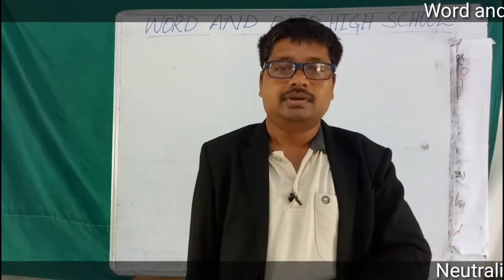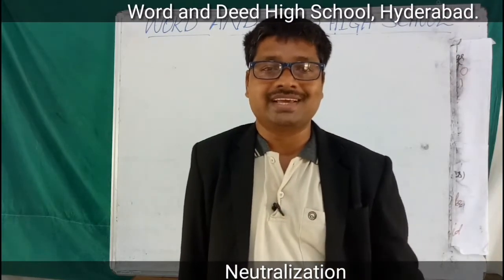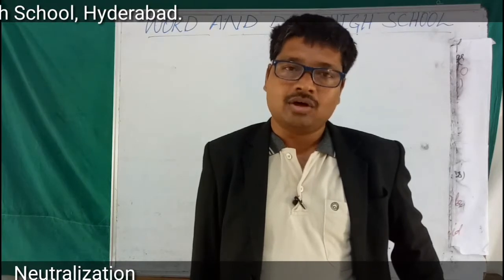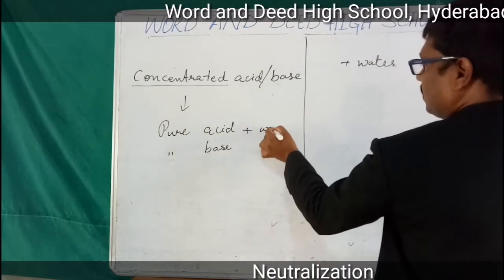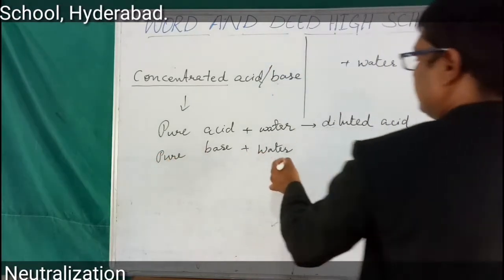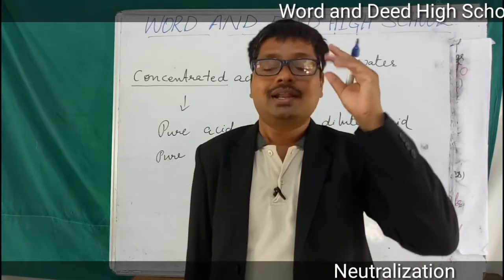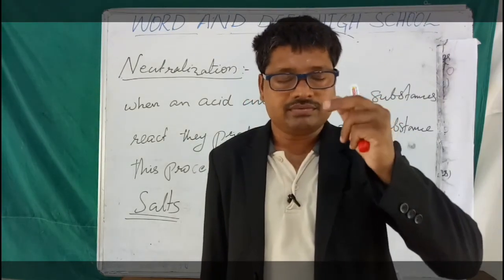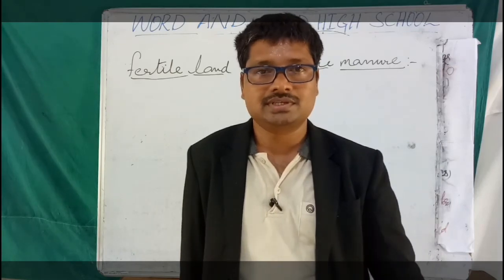7th std//Science//Acids and Bases// Neutralisation//Lecture 12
The original conent creater is web school academy.